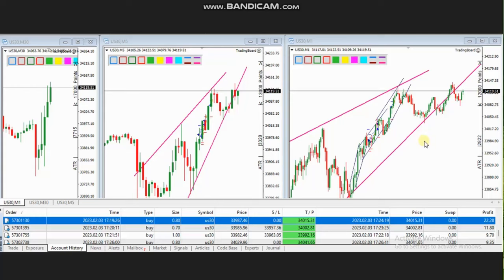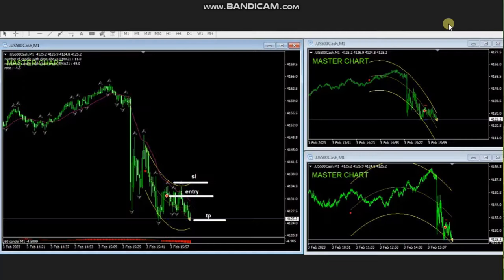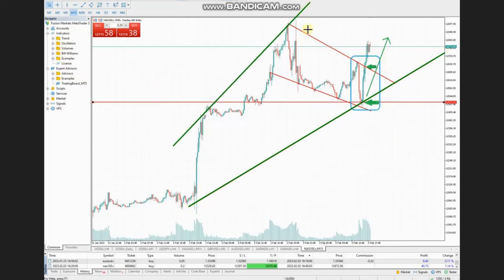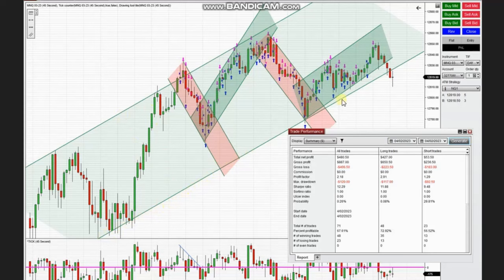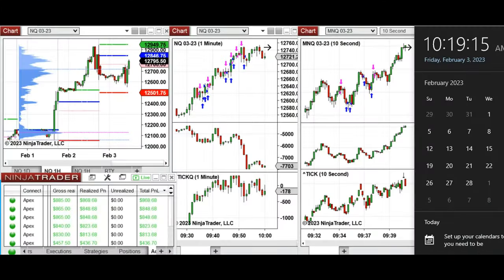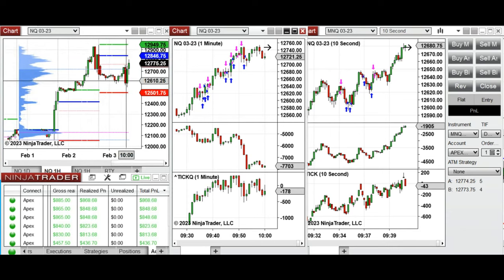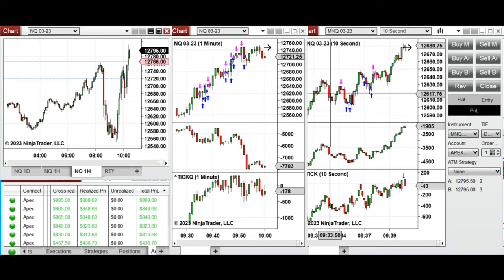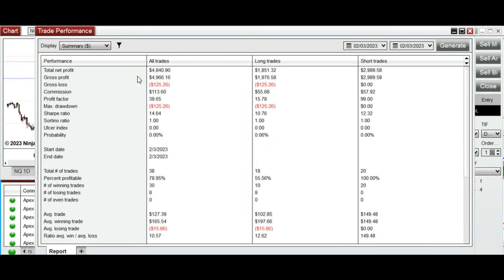Price Action Algo Trading Journal: Dow, S&P500, and Nasdaq Futures and CFDs - 3 Feb 2023